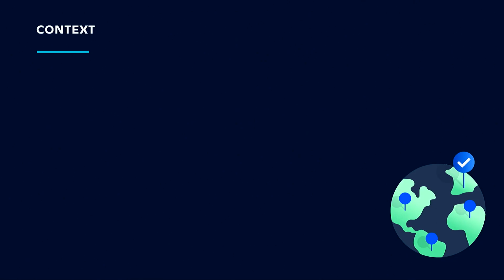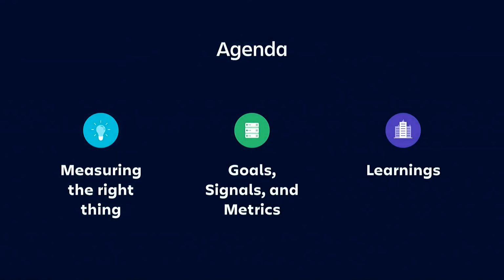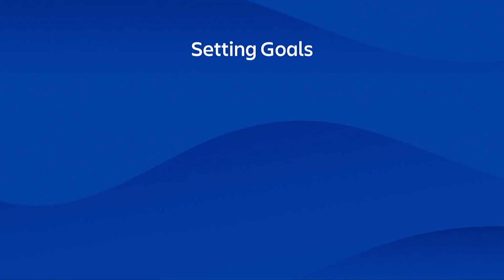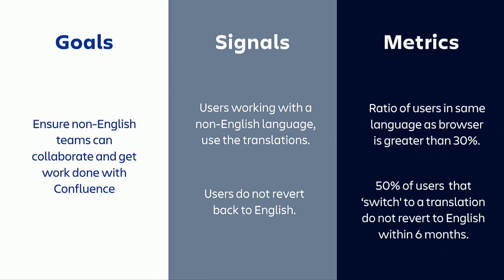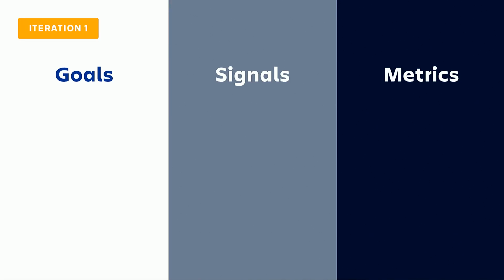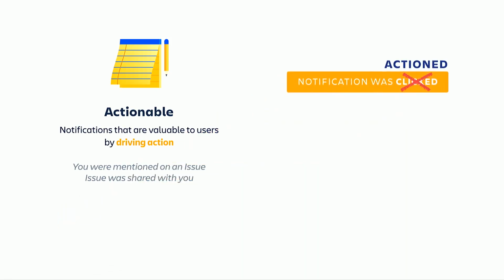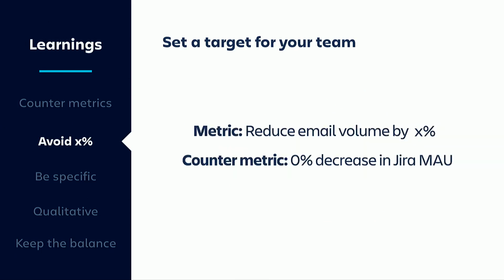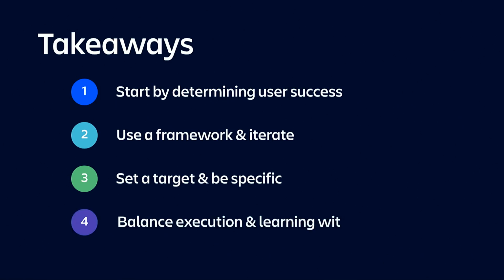Nailing Measurement: a Framework for Measuring Metrics that Matter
When it comes to designing apps and new features, we just can't get enough of metrics. In an age where we can collect data from almost anything, how can we cut through the noise and focus on the right metrics to measure the success and failures of the apps that we’re building?

Join Atlassian Product Manager Josephine Lee as she delves through what exactly makes a good metric. Throughout the talk, we’ll walk through real Atlassian examples of good and bad metrics. By exploring a framework for measurement, we’ll cover detailed features that showcase how best to measure and choose the right set of success, supportive, and counter metrics.

You'll walk away with tips and learnings from Atlassian’s approach to measuring success, and learn how to use data and metrics to inspire action in your apps.